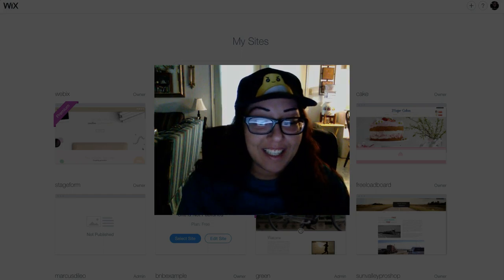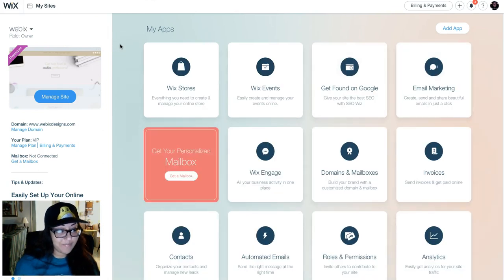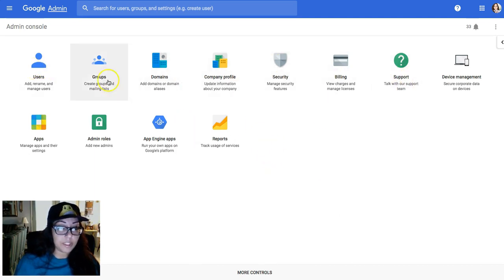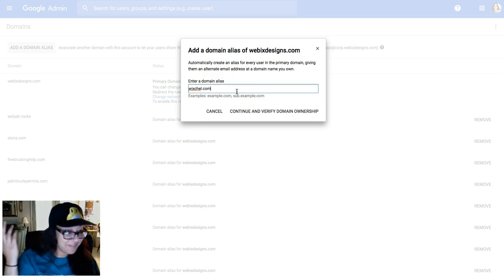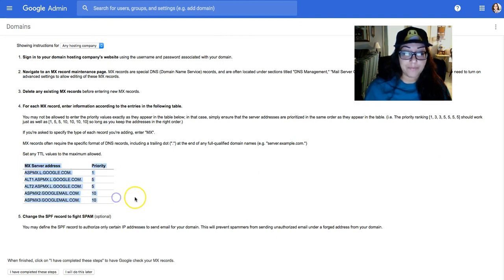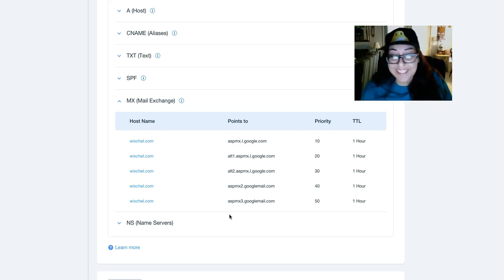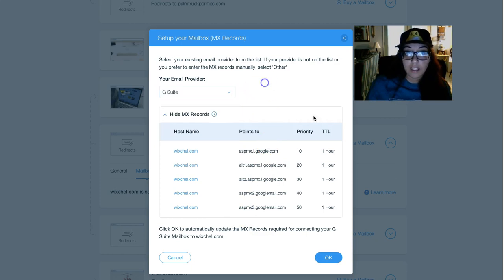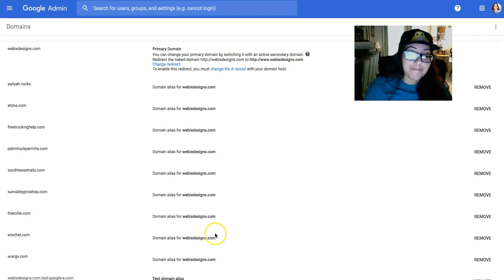Connect Gmail MX Records to Wix . How to fix email settings on Wix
Here is a link to the 'first' video regarding how to Add and Delete a Domain on Wix Account by Changing Name Servers.

Here is a link to the Wix Community YouTube Channel where my exclusive Wix Code Tutorial videos can be viewed: